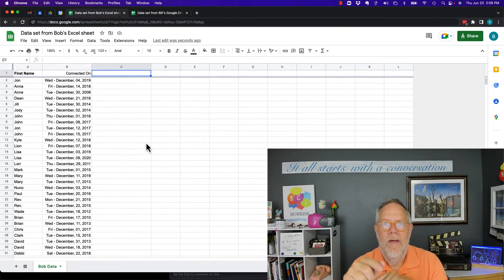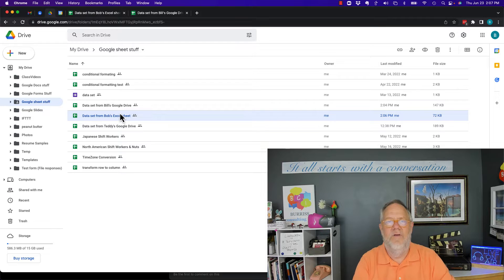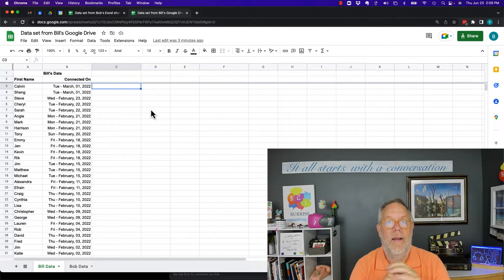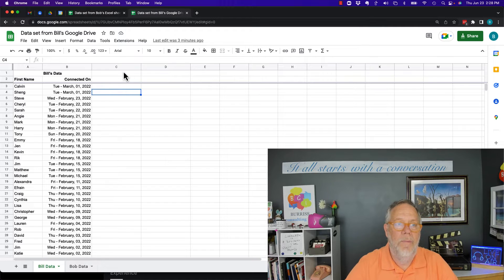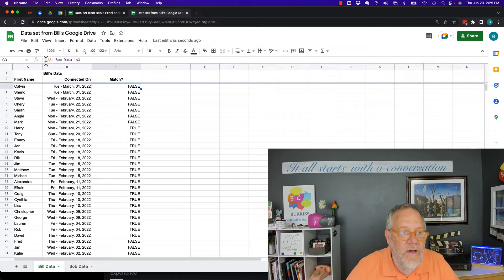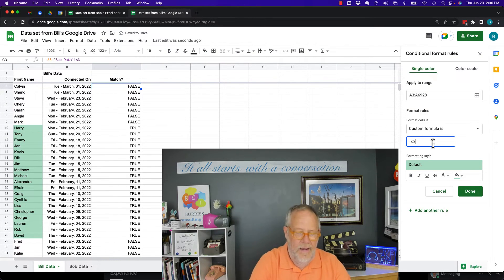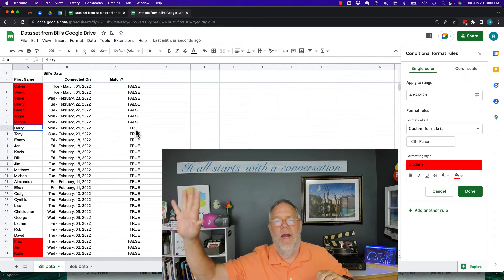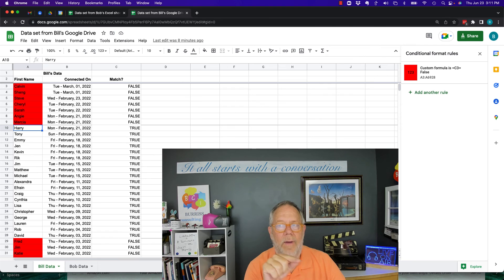How do I compare Data in two Google Sheets and Highlight differences in Google Workspace or Gmail?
I experimented with ideas and found the best idea for me to compare two Google Sheets and to highlight the mismatches.

(Follow him for LinkedIn and Google Workspace ideas, tips, tricks, best practices.)